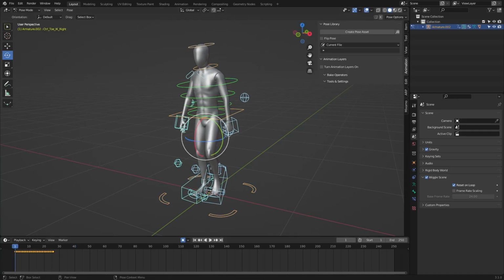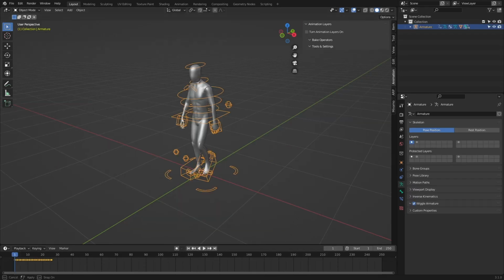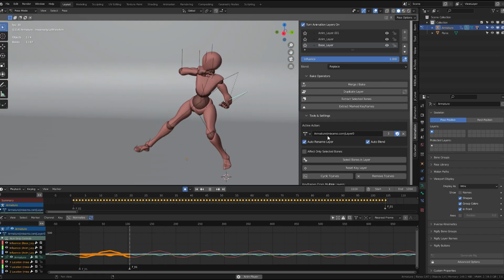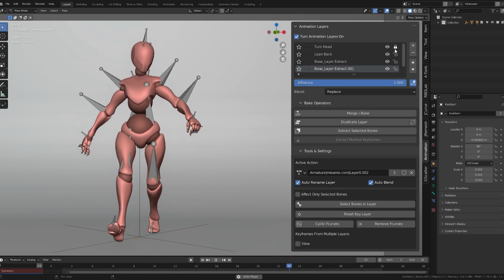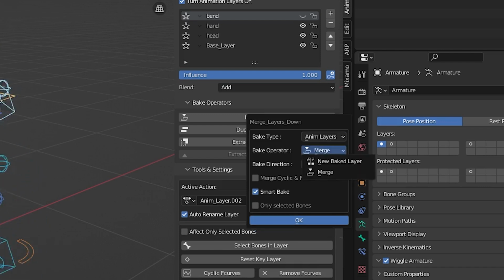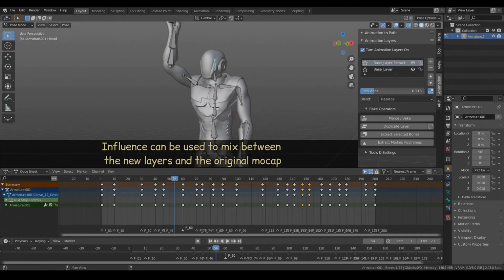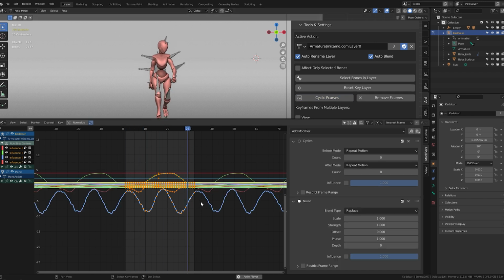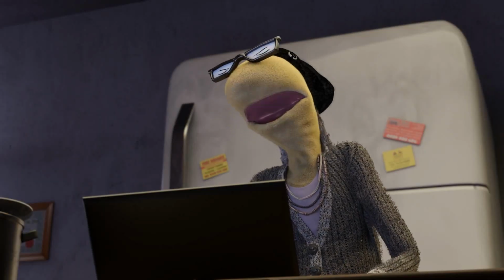A Great Blender Animation Addon l Animation Layers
Today we are going to talk about a very useful add-on for all Blender animators out there. If you use Blender for animation you have most likely heard of this addon.

⍟Modeling:
Kit Ops 2 Pro

⍟Architecture/Rendering
CityBuilder 3D

⍟Vegeration
scatter

⍟Materials/Texturing
Decalmachine

⍟ Cloth Simulation:
Simply Cloth

⍟UV unwrapping
Zen Uv

⍟Rigging&Animation:
Human Generator

⍟Sculpting
Sculpt+Paint Wheel

⍟Retopology
Retopoflow

⍟Ready Vehicles
Car Transportation